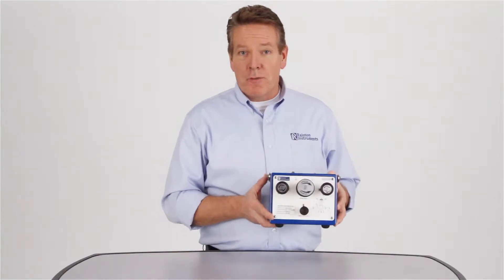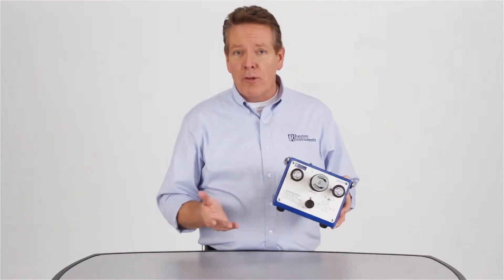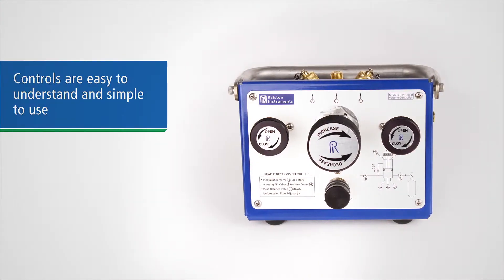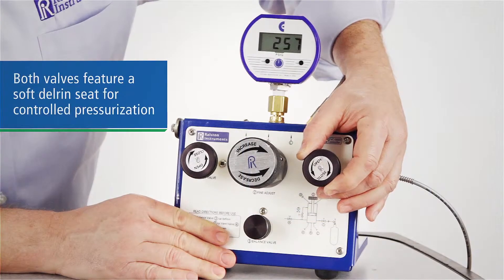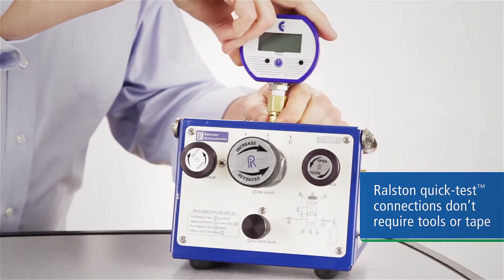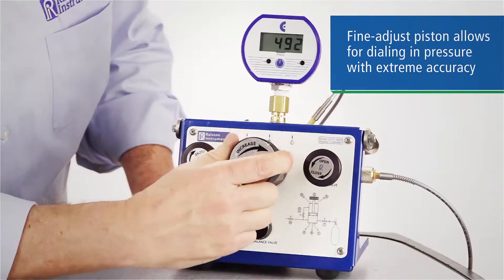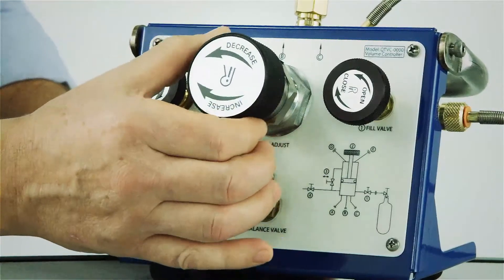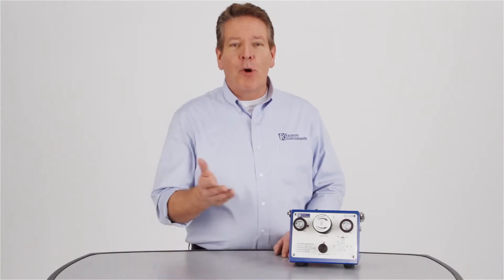QTVC Volume Controller Features and Benefits | Ralston Instruments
QTVC used for Connecting and calibrate both very low or high-pressure instrumentation using included volume controller and pressure gauge.